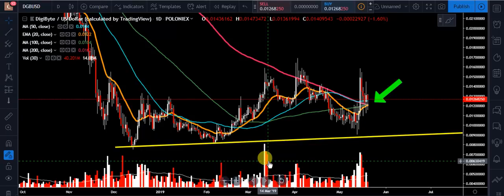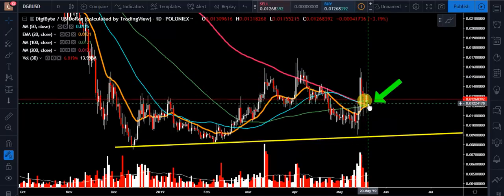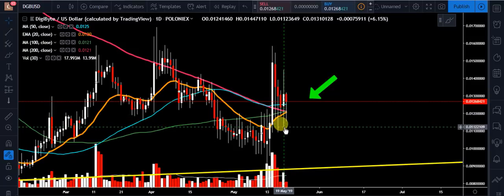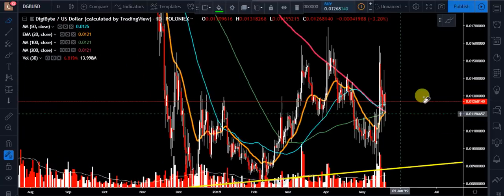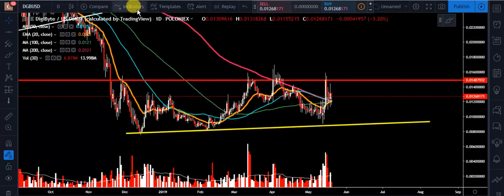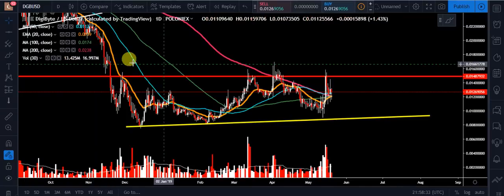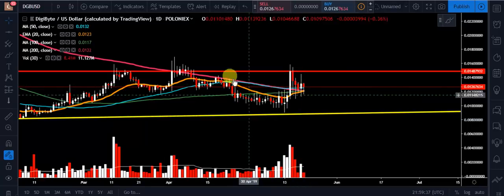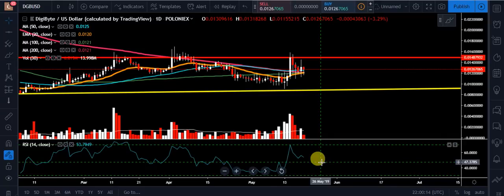DIGIBYTE ABOUT TO GET A GOLDEN CROSS OF THE 100MA OVER THE 200MA! KEEP AN EYE ON THE CLOSE TODAY!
Entertainment only!